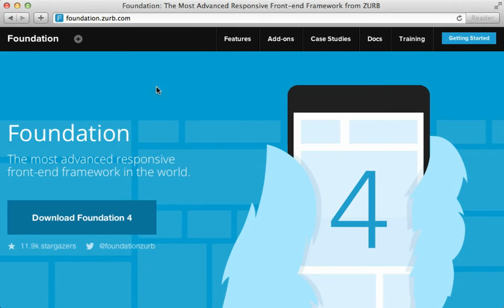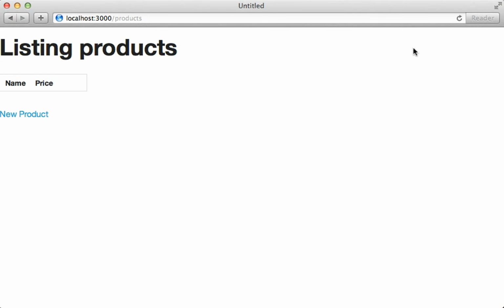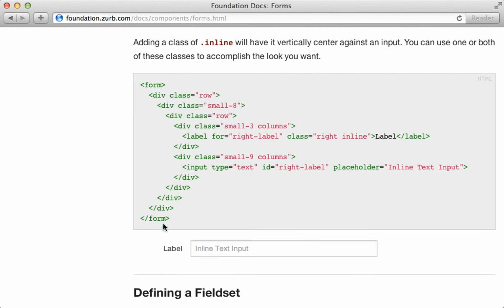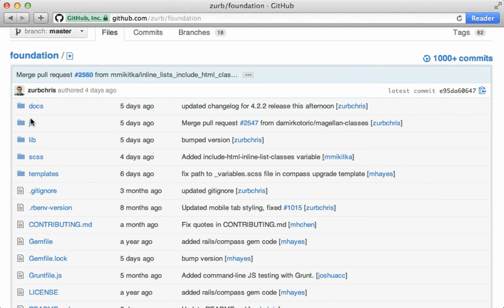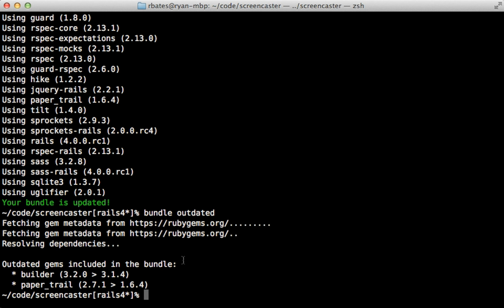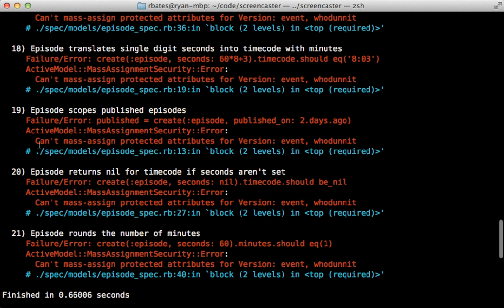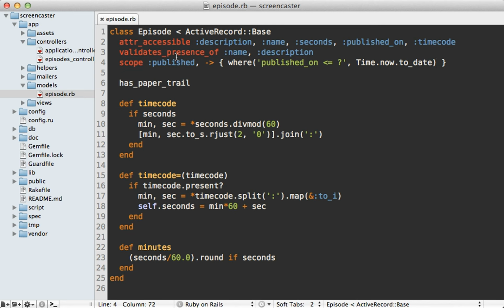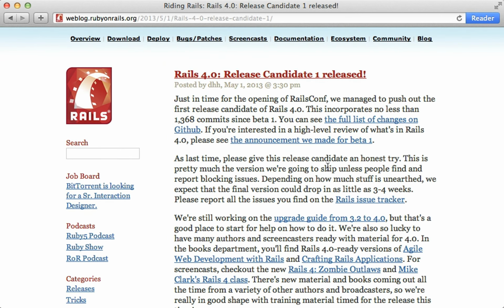#417 Foundation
ZURB's Foundation is a front-end for quickly building applications and prototypes. It is similar to Twitter Bootstrap but uses Sass instead of LESS. Here you will learn the basics of the grid system, navigation, tooltips and more.